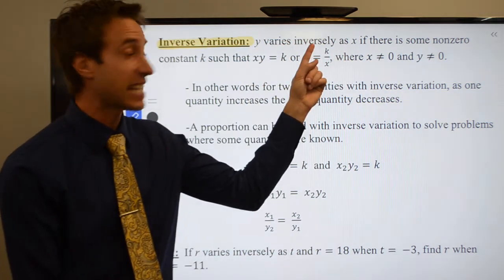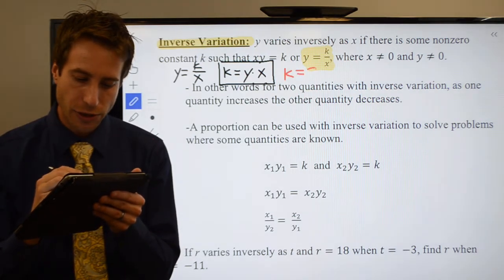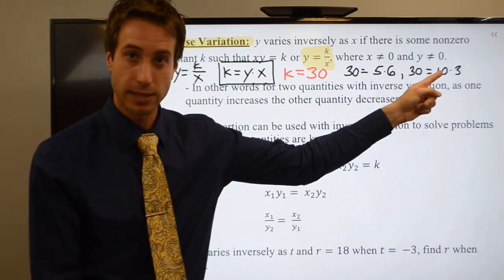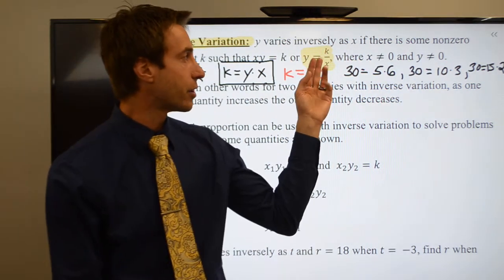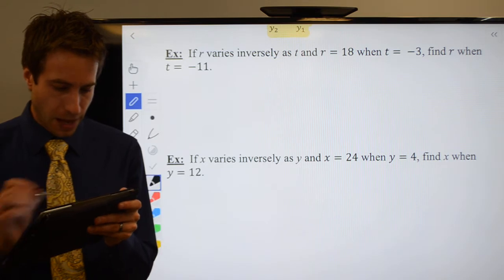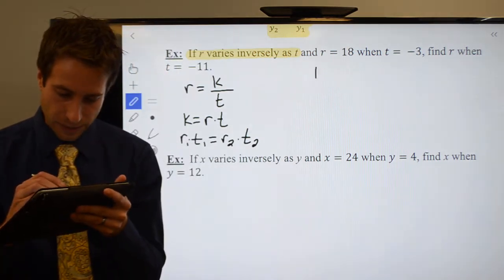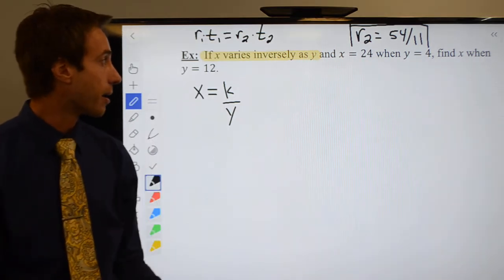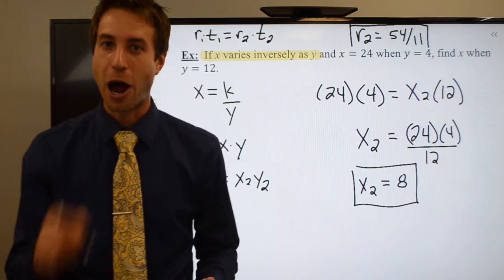Variation Equations and Functions Part 5